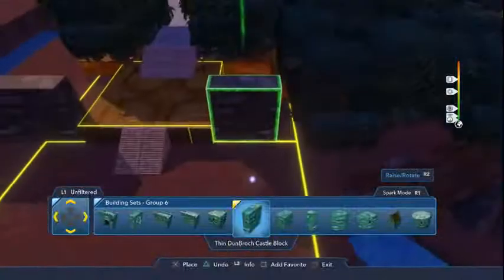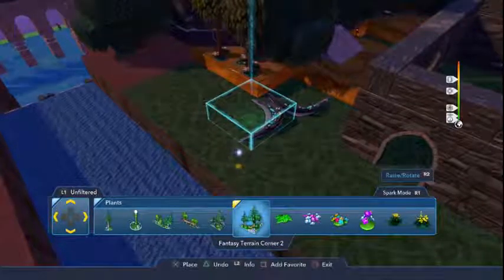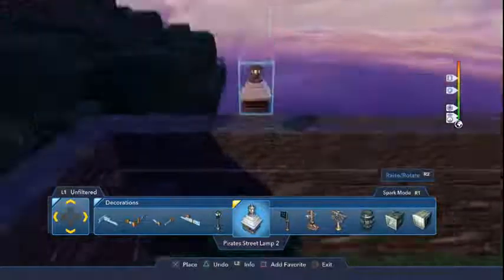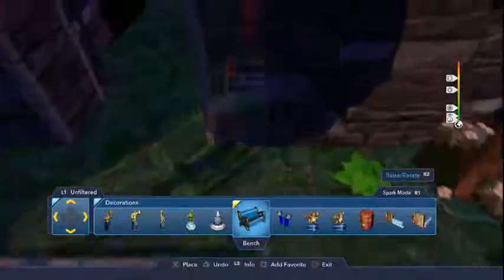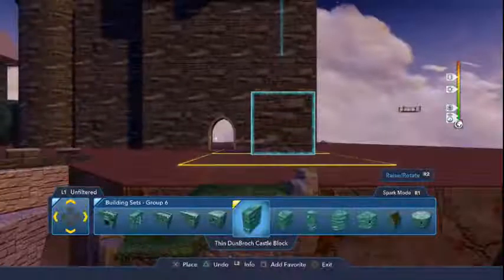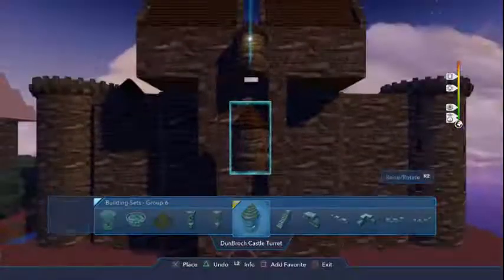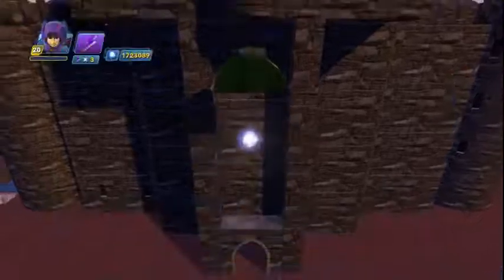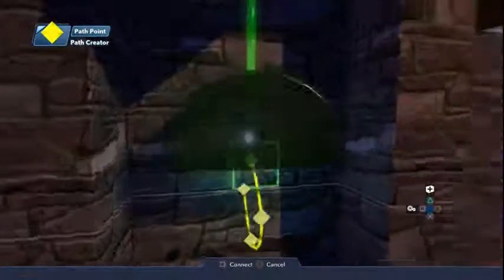Disney Infinity - Harry Potter Edition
Here are two Disney Infinity save files that you can try to use with SaveWizard. If someone can let me know which one works or if I need to do something else?

Here is a zip file as we are trying everything we can think of: